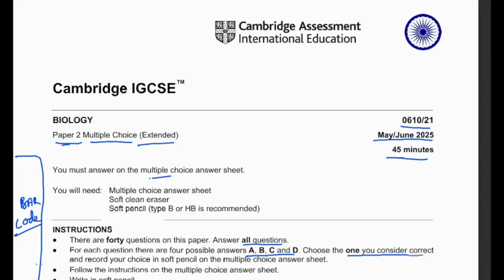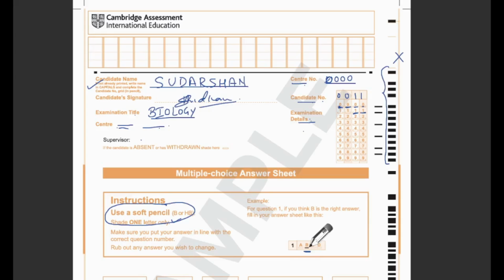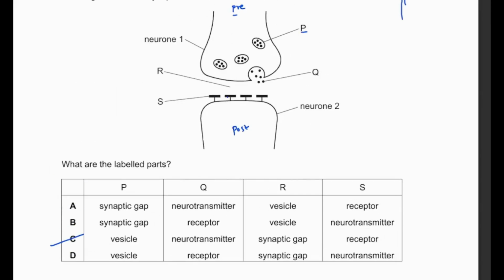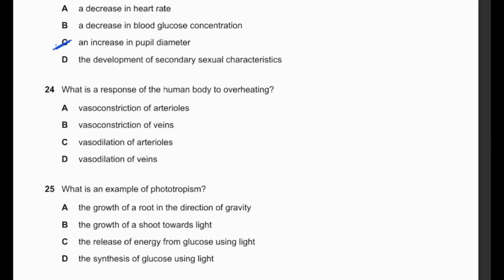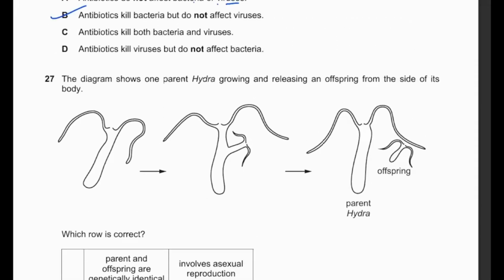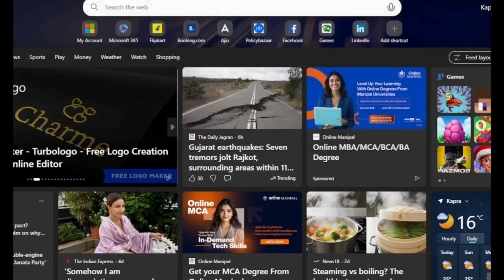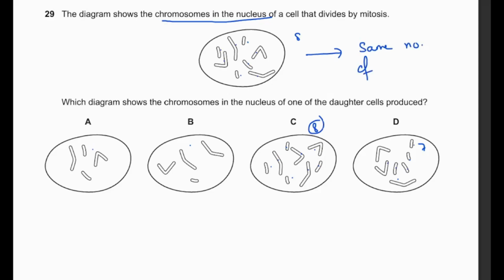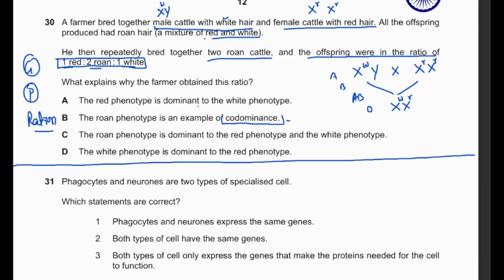IGCSE Biology (0610) - 0610/21/M/J/25 | May/June 2025 Paper 21 (EXTENDED)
IGCSE Biology (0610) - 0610/21/M/J/25 | May/June 2025 Paper 21 (EXTENDED) igcse biology olevel PART 3